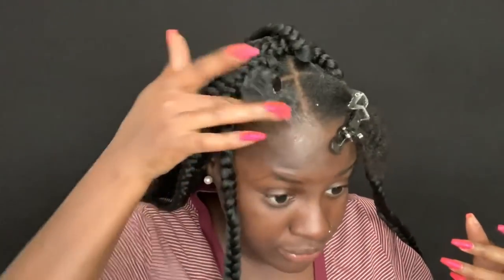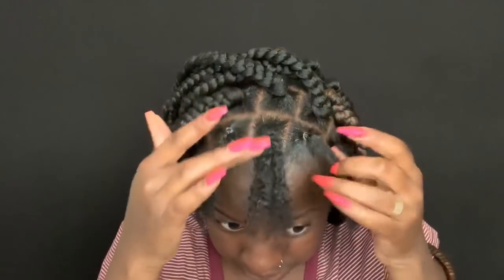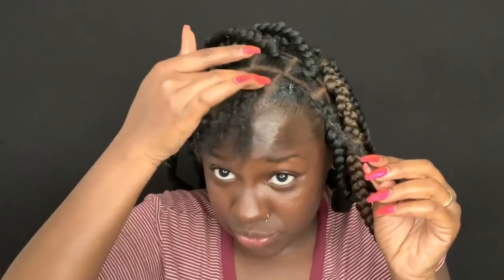HOW TO POETIC JUSTICE BOX BRAIDS | RUBBERBAND METHOD | BEGINNER FRIENDLY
Hey Loves💛
xoxo,
Shanise Nicole💋

PRODUCTS I USED:
•Rubberbands
•AlikayNaturals Shea Yogurt Hair Moisturizer
•Olive Oil Edge Control
•5 1/2 Packs Bally Quick-Z Braid “1B”
•1 1/2 Packs Bally Quick-Z Braid “T1B/30”

••For I can do everything through Christ, who gives me STRENGTH
Philippians 4:13🙏🏾